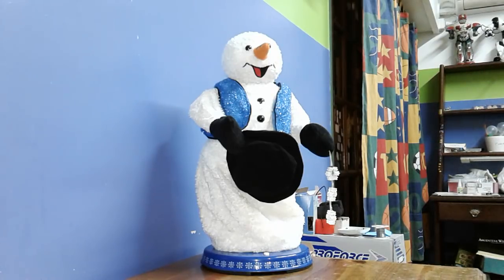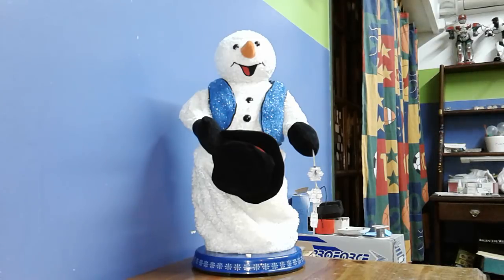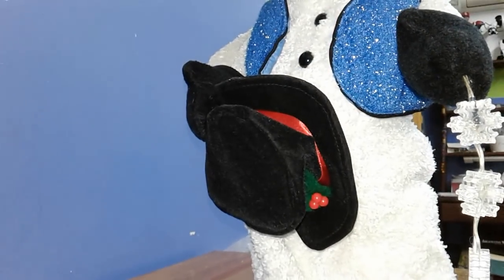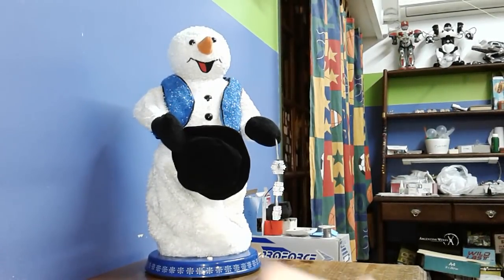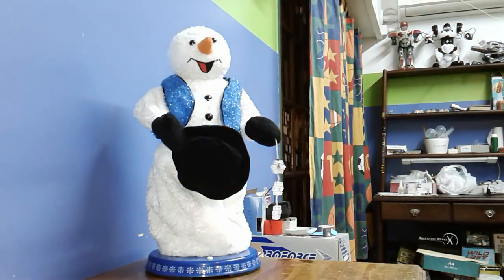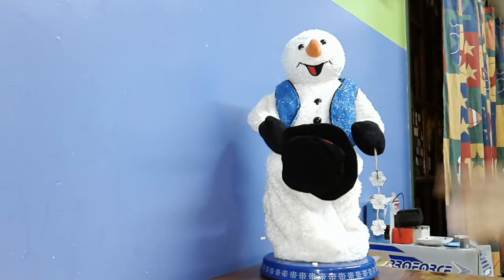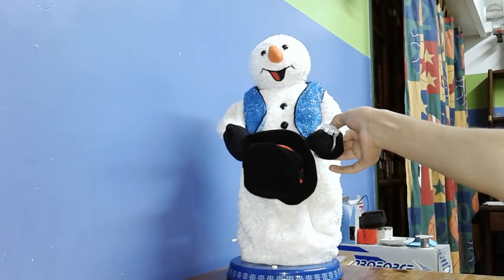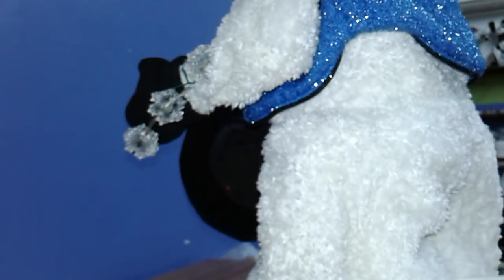Gemmy Spinning Snowflake Snowman (Last Generation)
Thanks Daniel for helping me recover a childhood friend!. the motor used in the snowflake arm is also found in bell ringing santas, some old toys from the 80's, chinafake motionettes, turbo/super fighter robots and some string controlled mouth mechs in items such as rockin randall, rodney dangerfield, hank w. and j. brown, the list is endless! and for the hips/ hat arm mechs they use the same motor as the 1995 snoring santa, older hip swingers that would switch the polarity of the motor and more stuff!
here's some links to some parts that tend to break on these after some time.
-HIPS/HAT ARM MOTOR:
-HIPS AND SNOWFLAKE ARM PINION GEAR:
-SNOWFLAKE ARM MOTOR:
-HAT ARM PINION GEAR:
-SNOWFLAKE LEDS:
(if you wanna do a cool look from the outside
(if you wanna leave it original